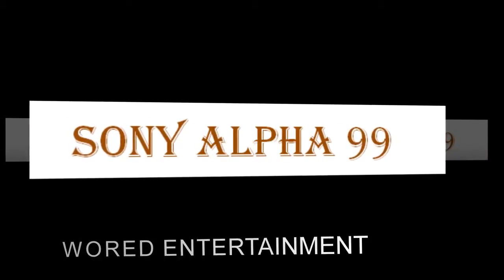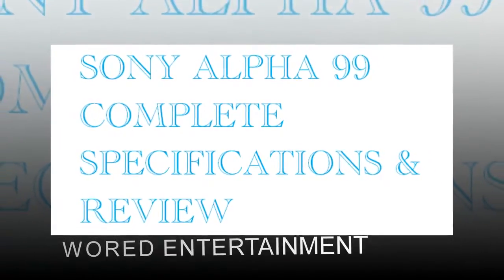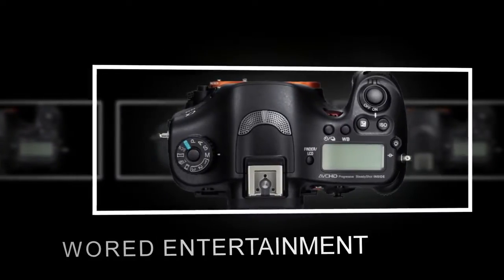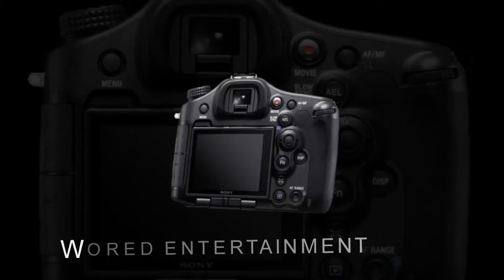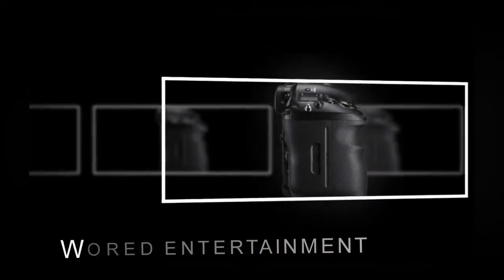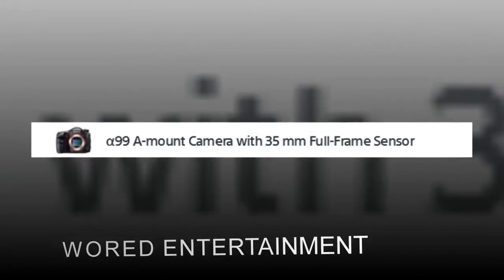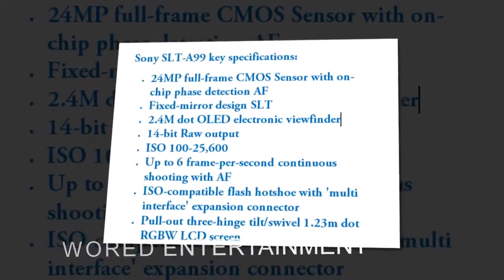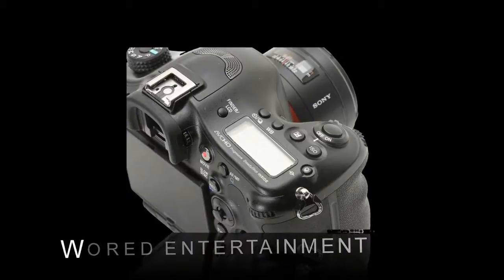Sony Alpha A99 tutorial video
The Alpha a99 DSLR Camera from Sony is a 35mm full frame digital camera body equipped with Sony's translucent mirror technology. This enables it to shoot without the delay of a reflex mirror, and its Dual Autofocus System to continuously monitor and alter its focus in real time. Recording on a 24.3MP resolution Exmor CMOS sensor, the a99 has great image quality and low-light sensitivity, while using the speed of the translucent mirror and BIONZ Image Processor to record images at 6fps in continuous shooting mode. Shooting with a 24.3MP full-frame Exmor CMOS sensor means you'll capture high quality images with the benefits of additional low-light sensitivity. This sensor provides an ISO range of 100 to 25600 while area-specific noise reduction allows you to shoot at the higher end of that sensitivity range. The combination of this camera's speed, sensitivity and reduced noise make it great for capturing action both indoors or in low light. Utilizing Sony's Translucent Mirror technology, the autofocus system continuously monitors the image and can alter the autofocus in real time. Two phase contrast sensors, a 19-point sensor above the translucent mirror and a 102-point focal plane phase detection sensor work in tandem to greatly improve subject tracking performance and increase autofocus precision. For increased clarity and resistance to reflections, the rear 3.0" LCD features Sony's TruBlack technology. It has a 1,228,000-dot resolution for sharp, vivid imagery when reviewing images, or when framing them using Live View. The monitor also features Shot Result Preview, for previewing the effects of your camera's settings before the exposure is even captured. It is also able to tilt up to 180° vertically and can rotate up to 270° horizontally. The large 14-bit data generated by the full-frame sensor is easily handled by the enhanced BIONZ image processor, to deliver fast speeds and performance. This provides significantly reduced write times, while the increased power afforded by the processor allows for increased noise reduction throughout the entire dynamic range of the sensor.